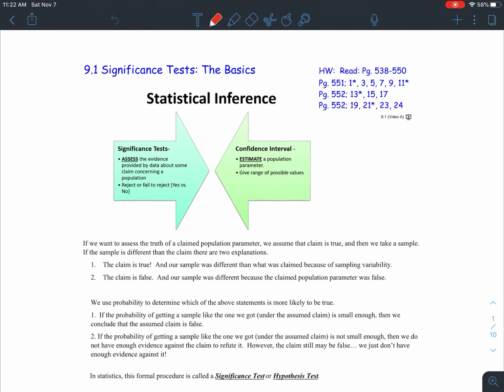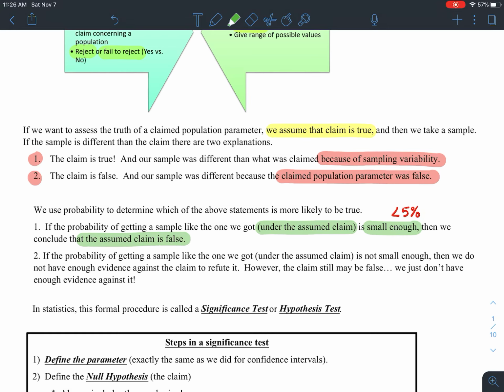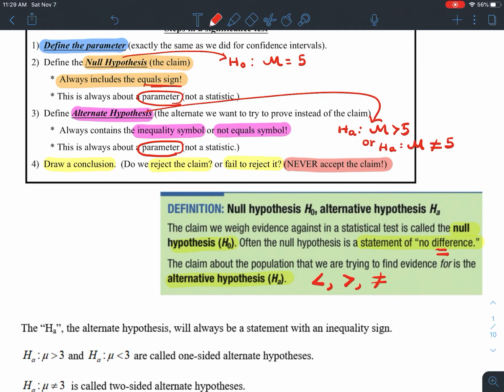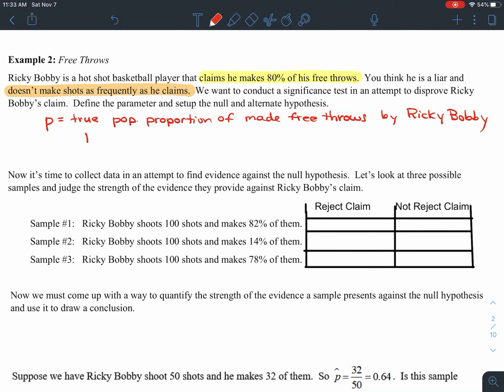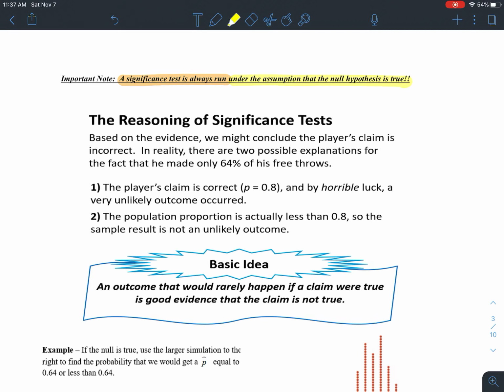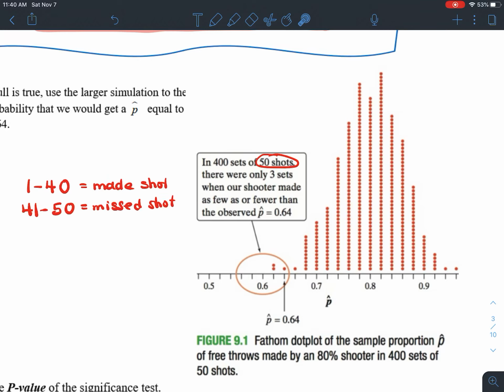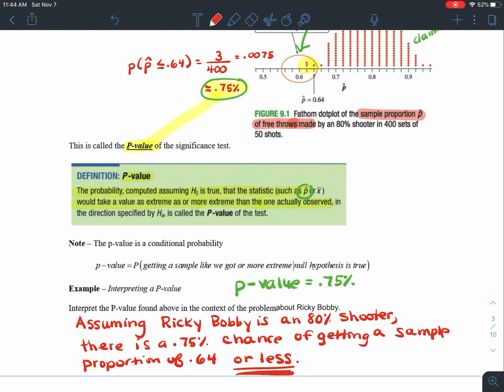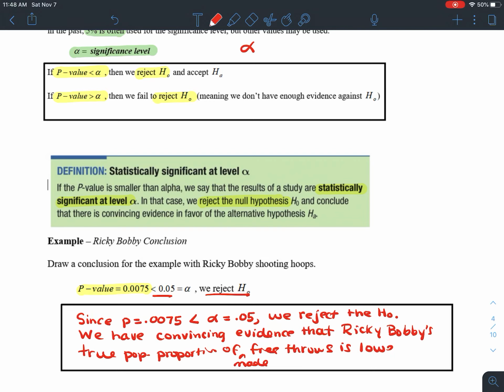AP Stats 9.1 Video A (Intro to Significance Tests, Null Hypotheses, and Alternative Hypotheses)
Intro to Significance Tests, Null Hypotheses, and Alternative Hypotheses